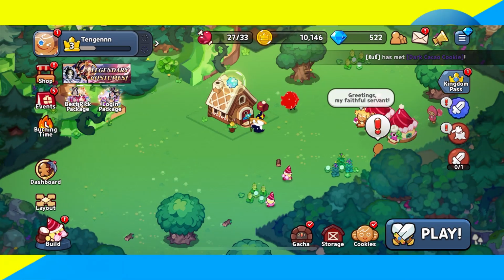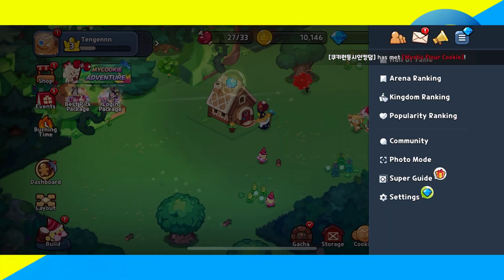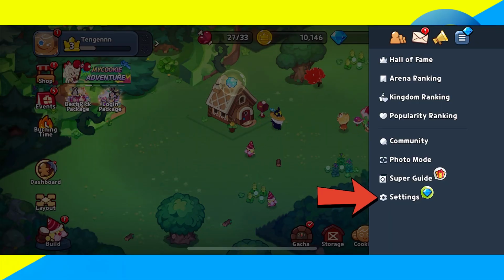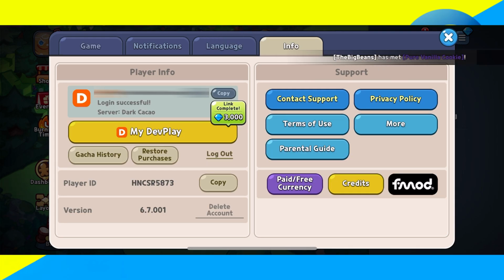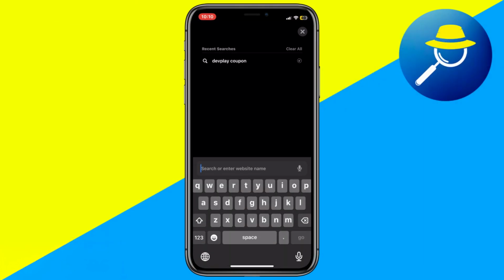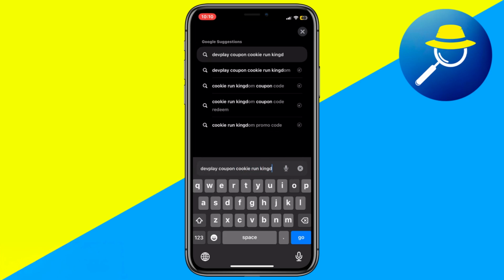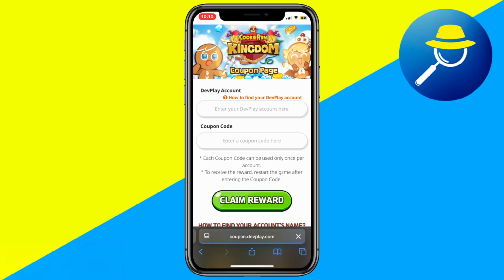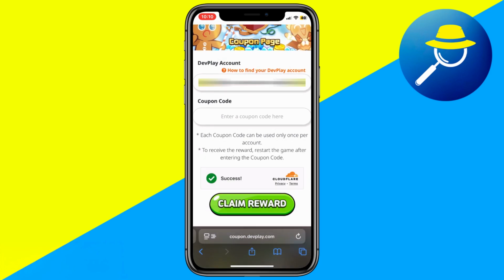How To Redeem Codes In Cookie Run Kingdom (2025)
Learn how to redeem codes in Cookie Run Kingdom in 2025—step by step. Perfect for players looking to maximize freebies and updates in Cookie Run Kingdom.